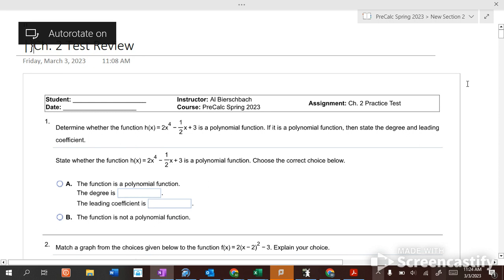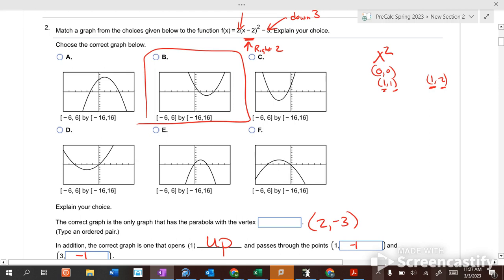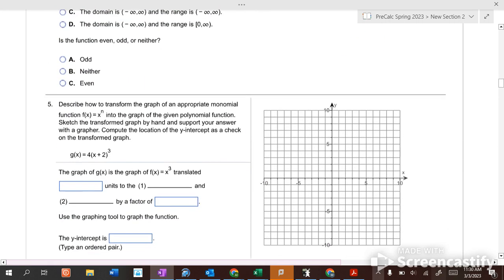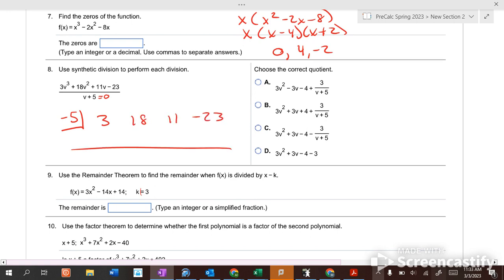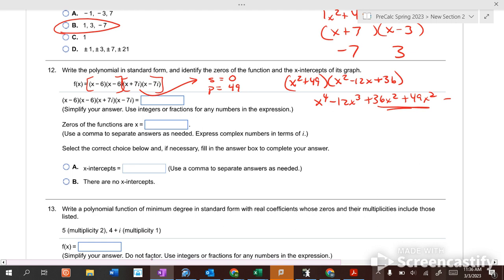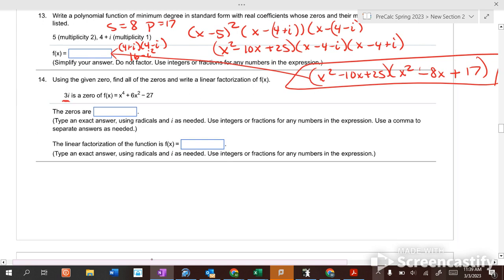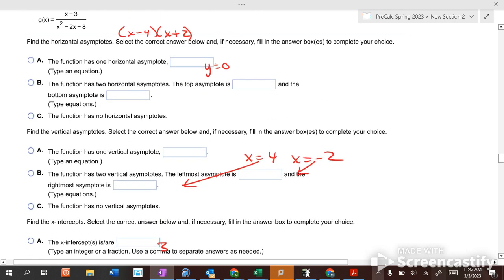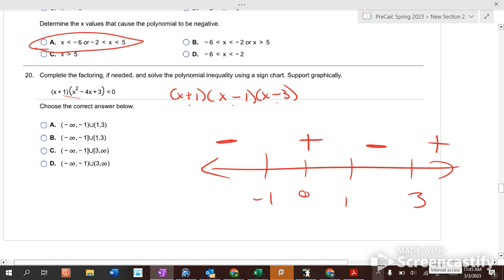PreCalc Ch. 2 Test Review